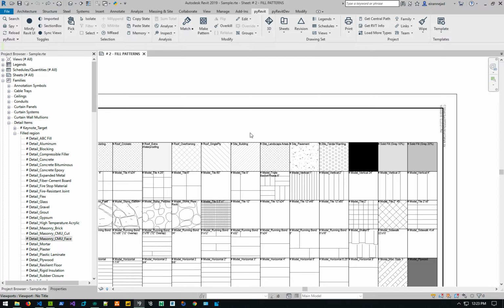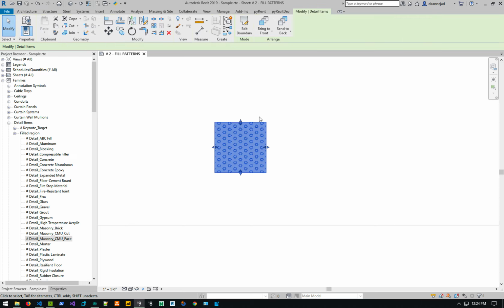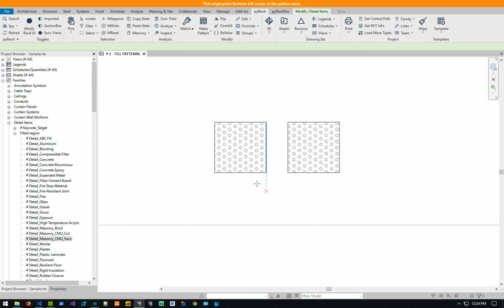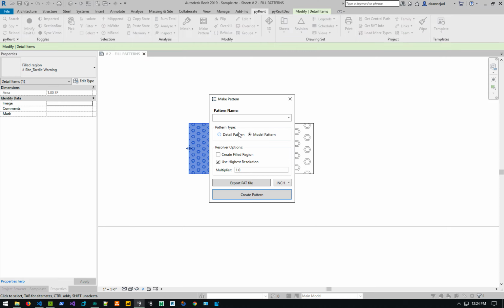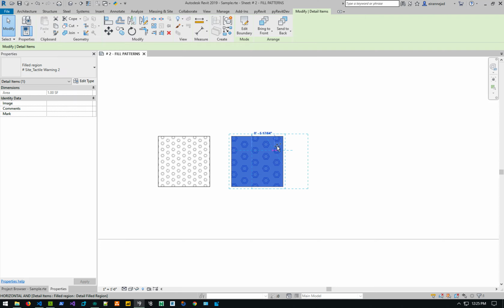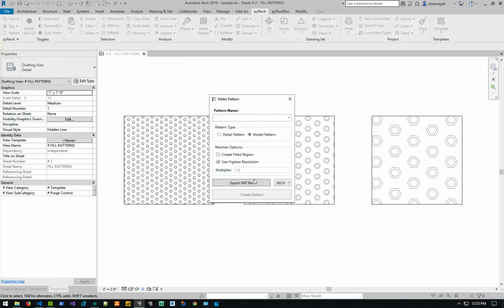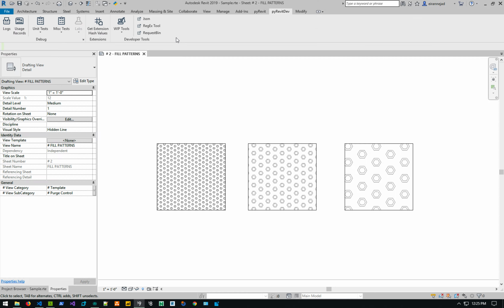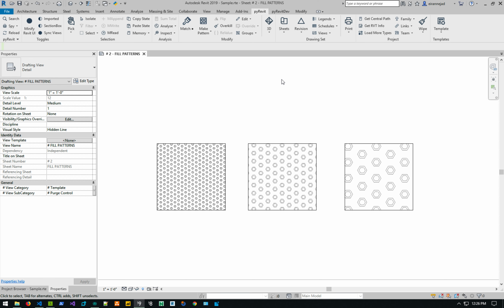How to pyRevit: Scaling Existing Patterns